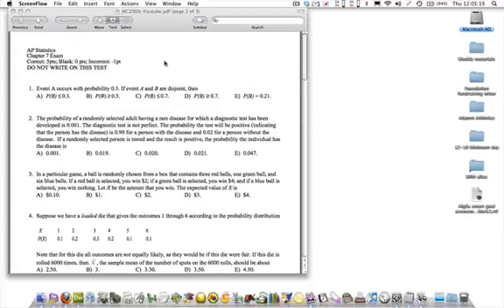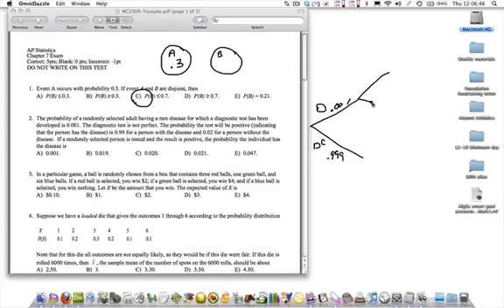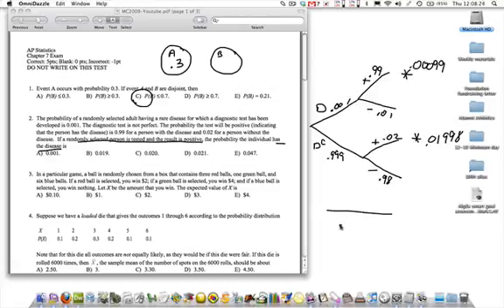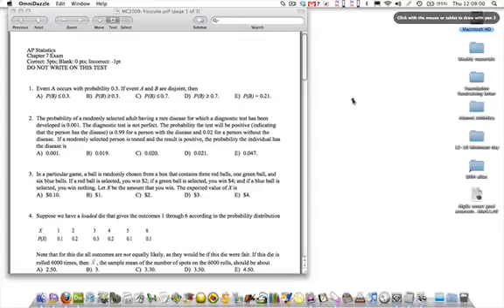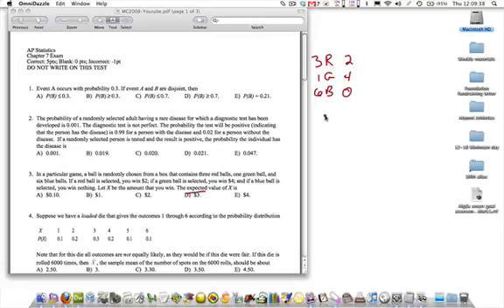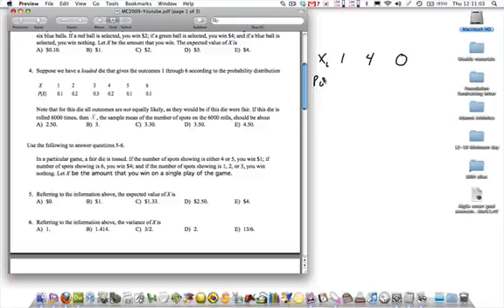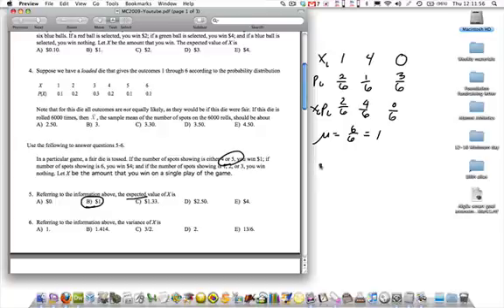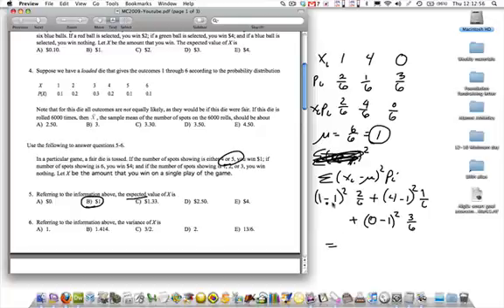Statistics Ch7MC-Part1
Chapter 7 MC questions Dec 9, 2009